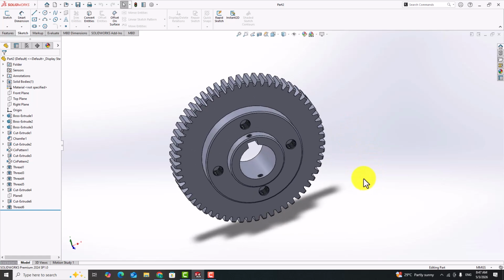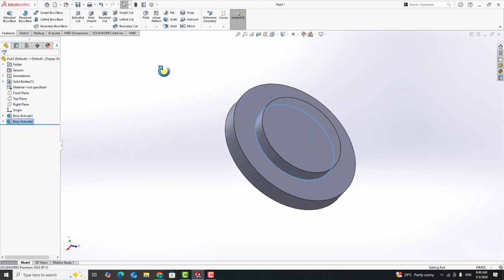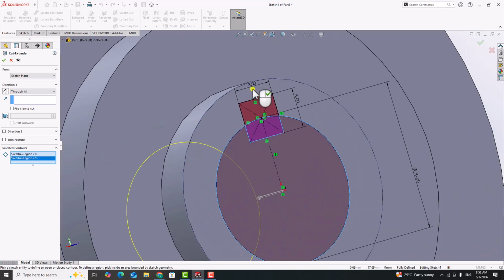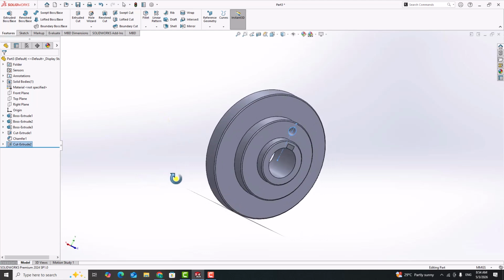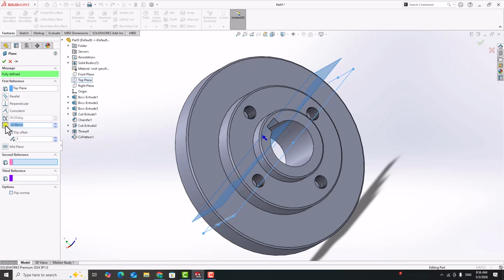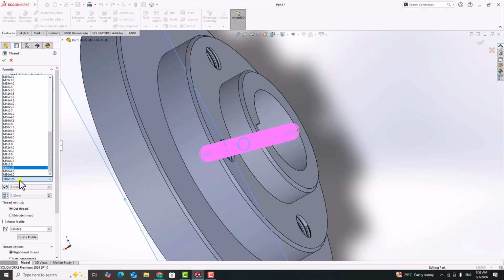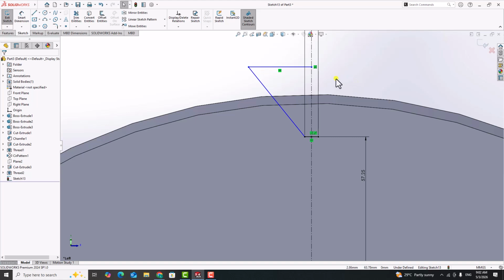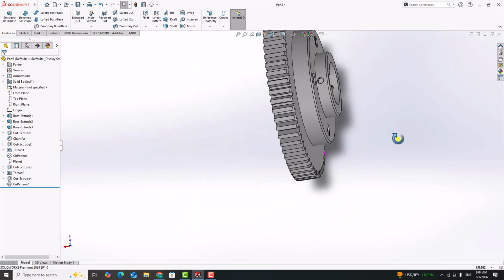HOW TO MODEL SPUR GEAR IN SOLIDWORK STEP BY STEP FOR BEGINNER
Want to learn how to create a gear in SOLIDWORKS step by step?
This beginner-friendly tutorial will guide you through the complete process of modeling a spur gear from scratch — in a simple, clear, and easy-to-follow way.
In this video, you will learn:
✔️ How to start a new project and properly set up your workspace
✔️ How to define and manage unit types in SOLIDWORKS
✔️ Step-by-step sketching techniques for accurate gear design
✔️ How to use essential features such as Extrude, Cut, and Pattern
✔️ How to apply Mirror Entities effectively
✔️ Tips to create clean, precise, and professional models
✔️ How to create threads in SOLIDWORKS
✔️ How to create and use reference planes
✔️ How to assign materials to your model

By the end of this tutorial, you’ll be able to confidently create your own gear model in SOLIDWORKS — even if you're just starting out.

💡 This tutorial is perfect for:
✔️ Engineering students
✔️ CAD beginners
✔️ Anyone learning SOLIDWORKS step by step

Chapter
-00:00 Introduction
-00:25 Create New Project and define the unit type in Solidworks.
-00:47 Create the base of spur gear in Solidworks.
-05:30 Create the holds thread in Solidworks.
-11:40 Create the teeth of the gear in Solidworks.